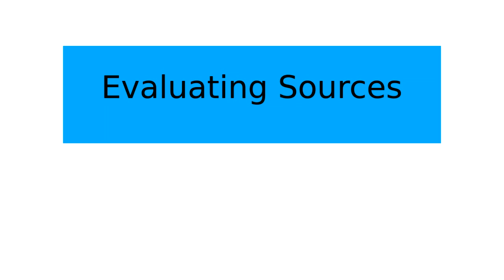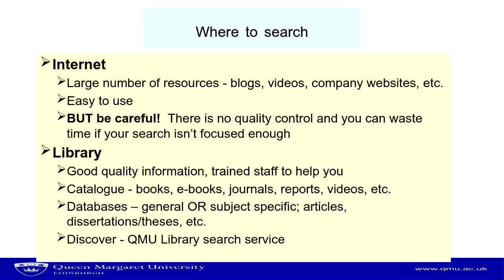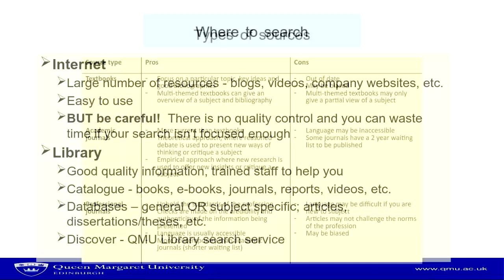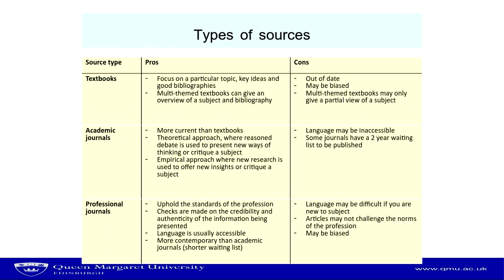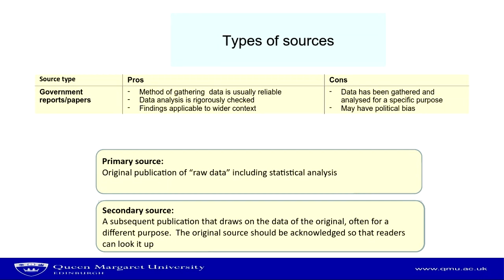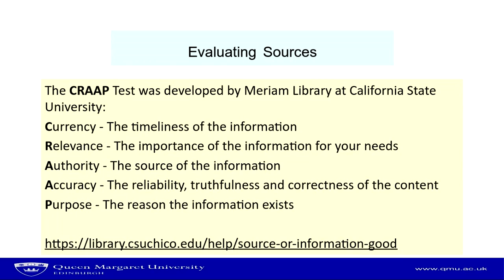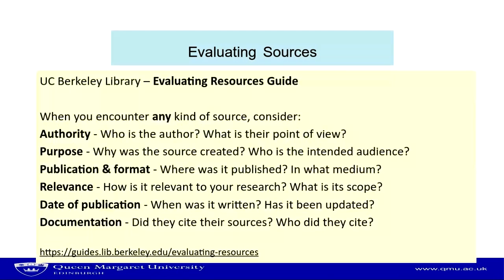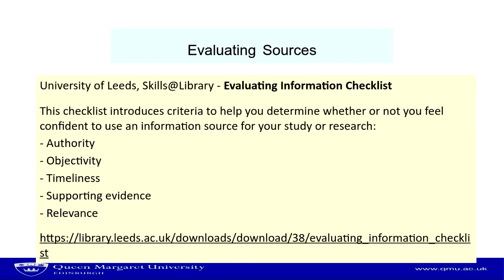Evaluating sources: Jess Wilkinson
How to evaluate different kinds of sources you might use in your assignments.

Relevant to all students but particularly designed for Dietetics and Biology, International Global Health, Nursing, Radiography, PAWS.